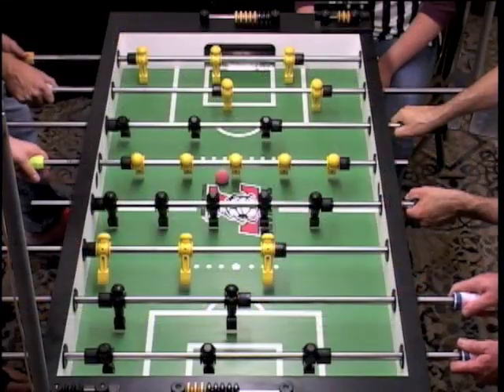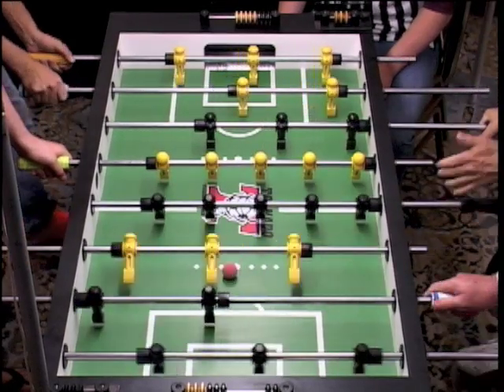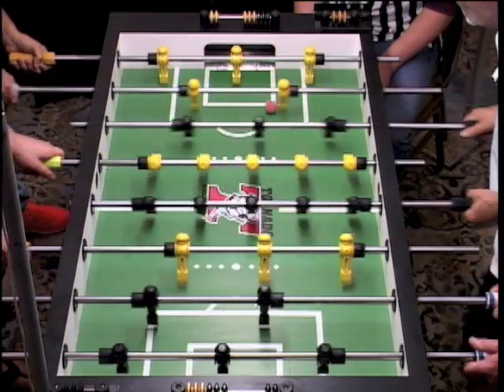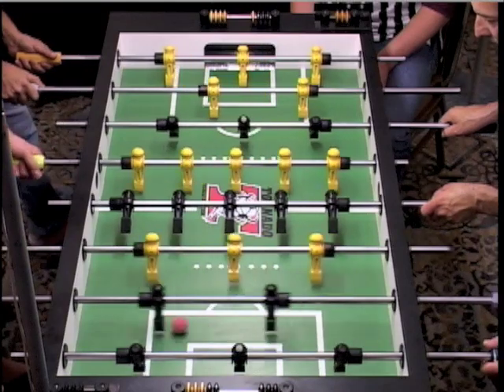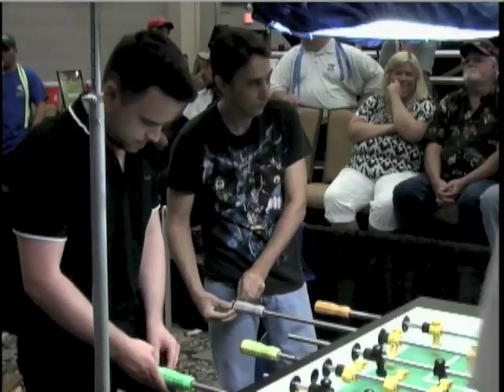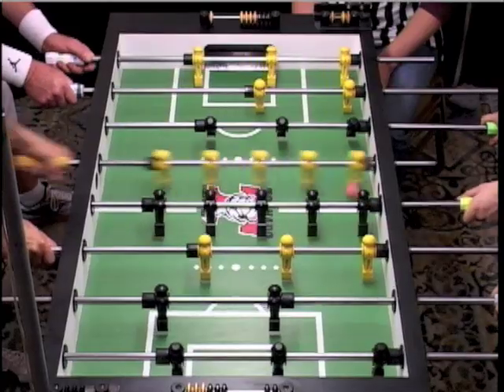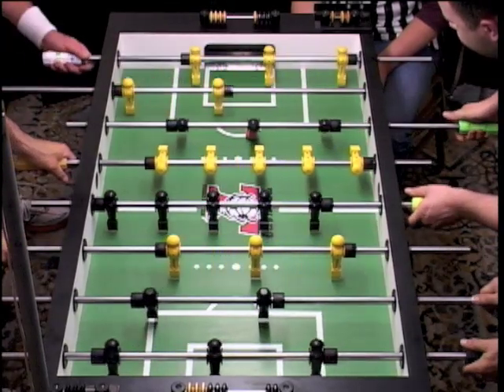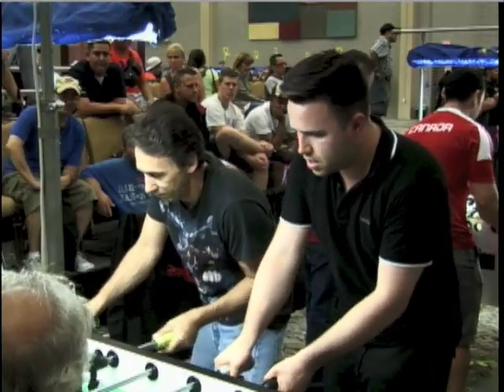Horton/Beine vs. Atha/Loffredo at the 2014 Tornado Worlds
This highlight features two games from the Open Doubles semifinal match between Johnny Horton/Steve Beine and Robert Atha/Todd Loffredo at the 2014 Tornado Worlds in Dallas, Texas. This extraordinary battle became an "instant classic", a match that many have called the best they've ever seen. You can watch the entire match - and 73 other matches - by getting the Tornado Worlds Video download